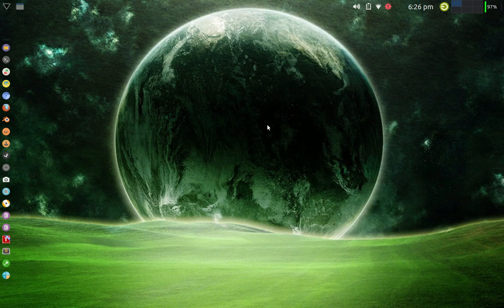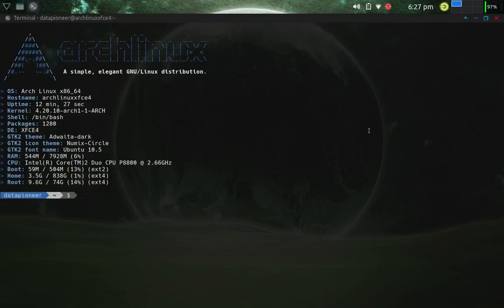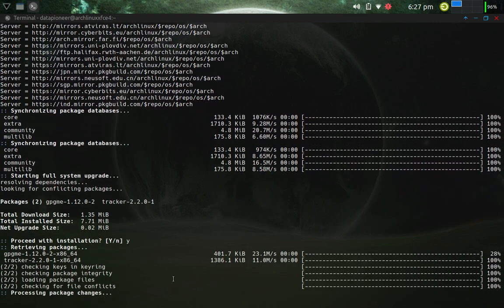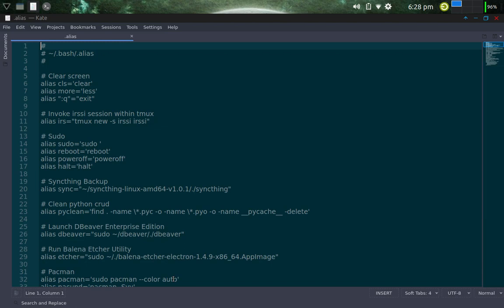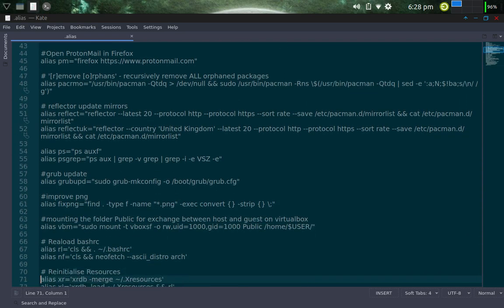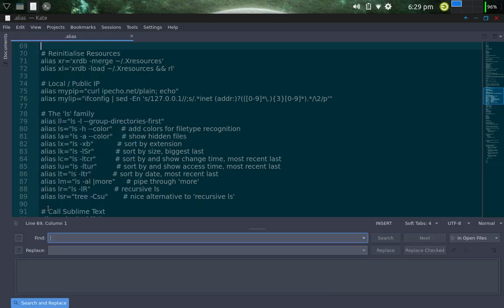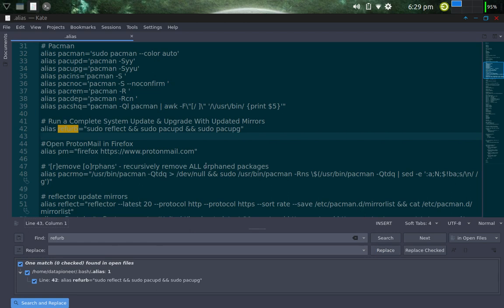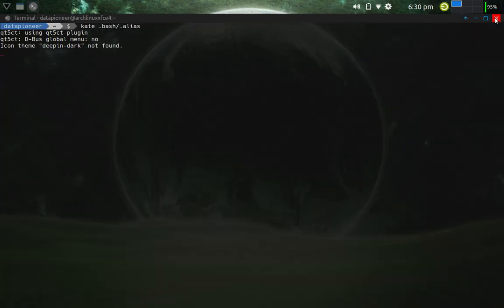Updating My Arch Xfce Linux System via the CLI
In this video I show you how I use three aliases setup in the system combined together to create a fourth alias that auto-magically updates the repositories using the 20 fastest refreshed mirror list, then updates the system, all with one single command.